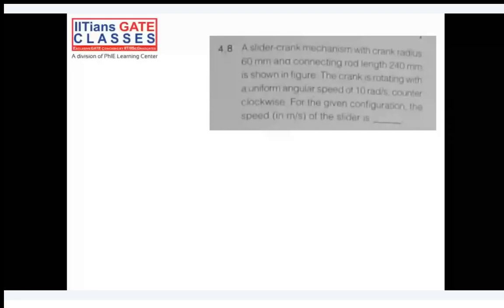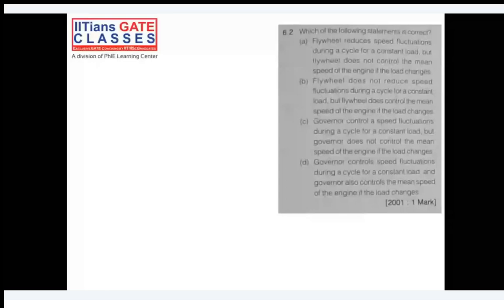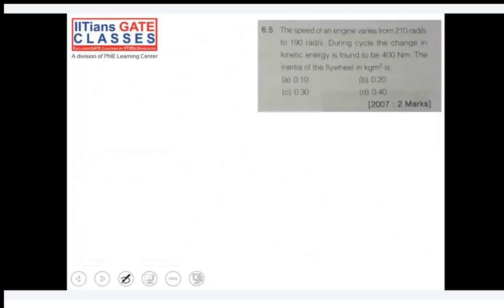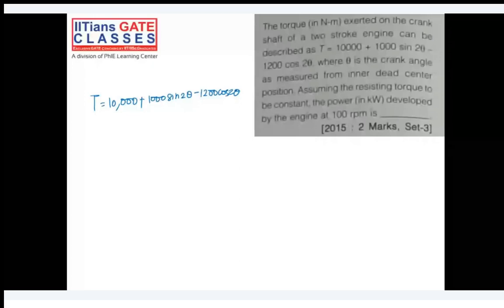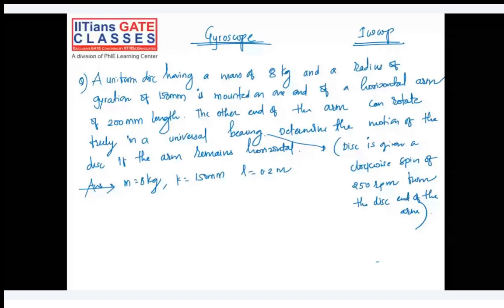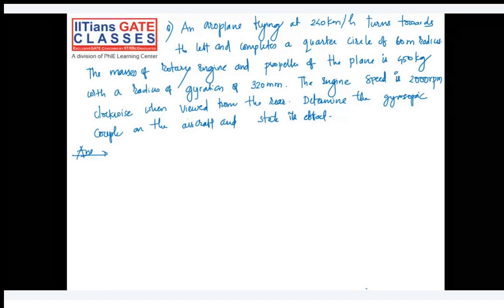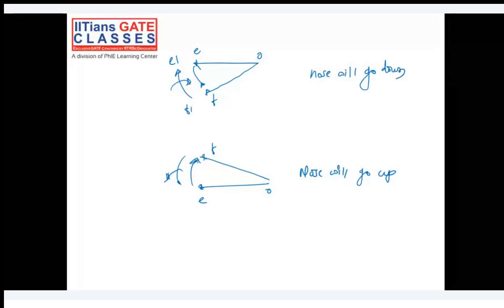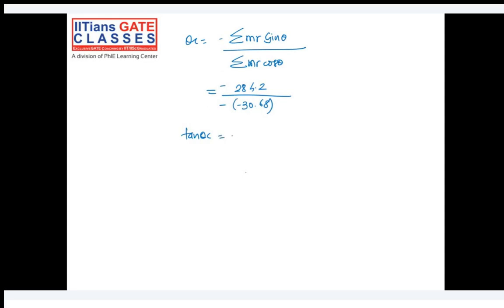Theory of Machines | Problems on Flywheels L13 | Gyroscope | Balancing | GATE ME Lectures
➡️Theory of Machines | Problems on Flywheels L13 | Gyroscope | Balancing

✅Salient Features
Regards,
Team IGC